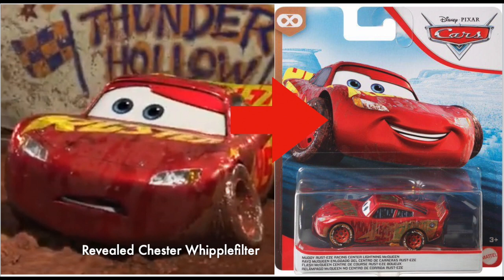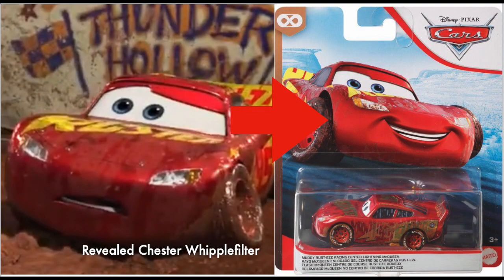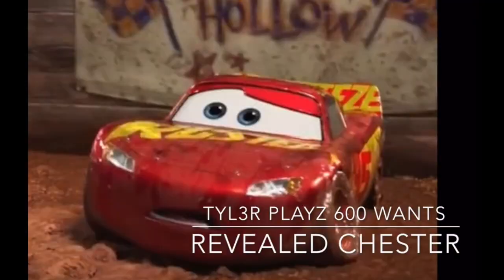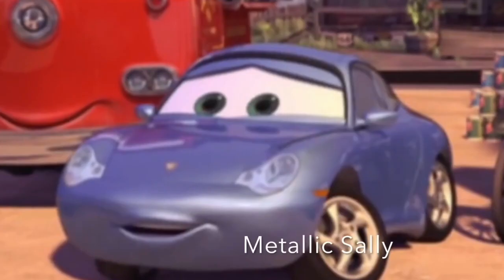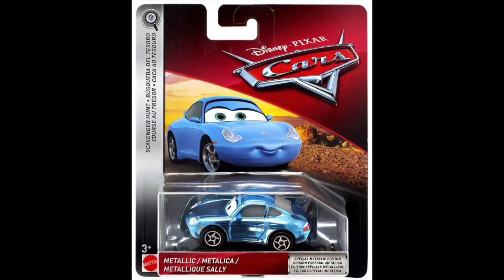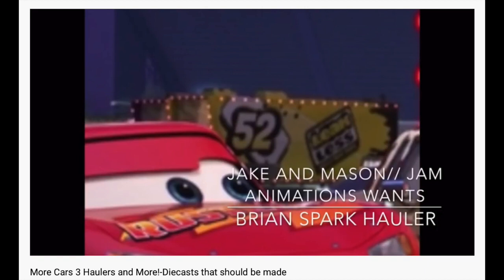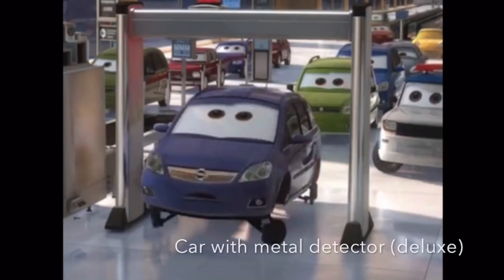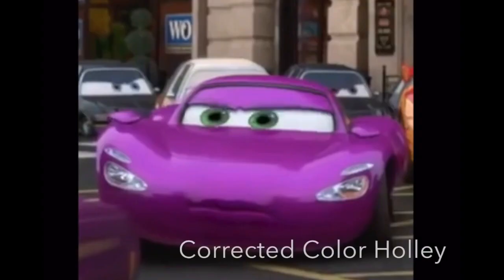Disney Cars Diecasts Ideas That HAVE Been Made-Part Two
Who Should I Review Next? Vote on this Poll to Help Decide!